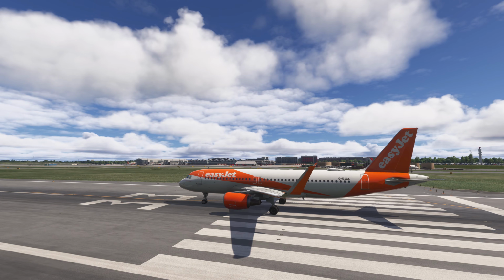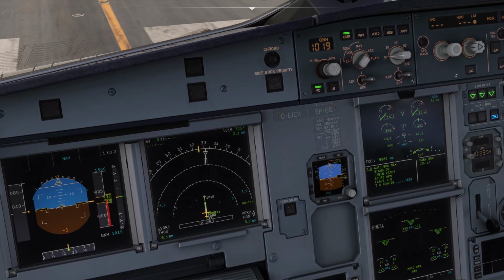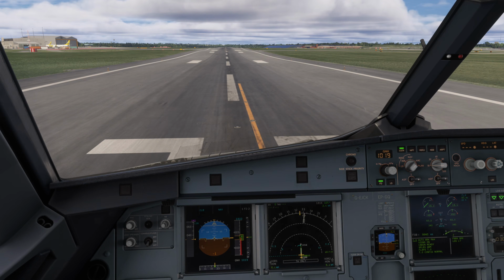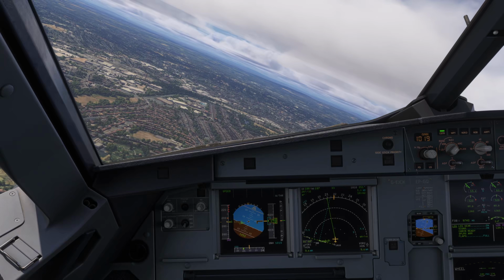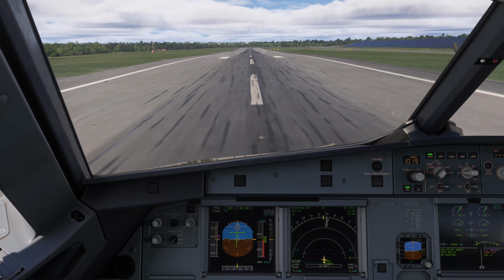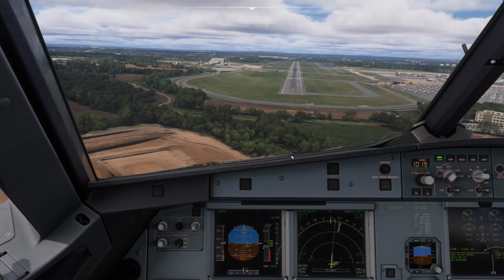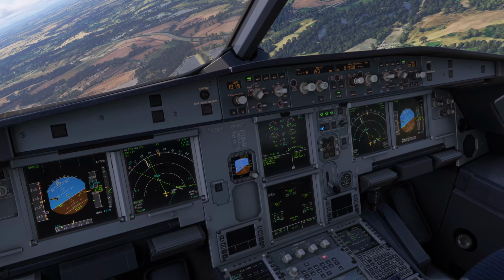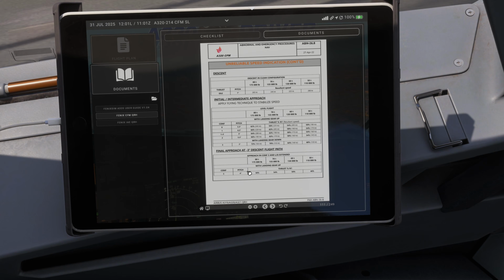How GOOD does the Fenix A320 BFU REALLY FLY & LAND? STORMY TRAFFIC PATTERN WORK | Real Airbus Pilot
My system specs:
RTX4090
64GB RAM